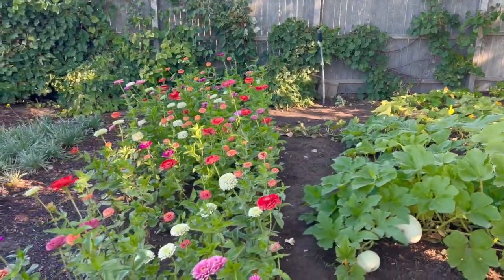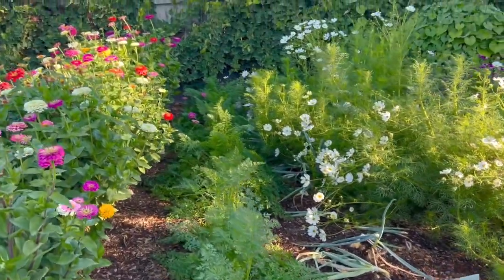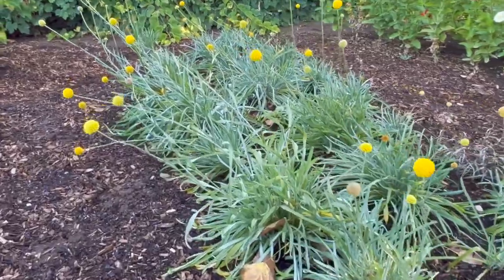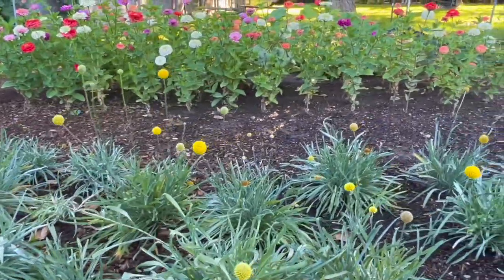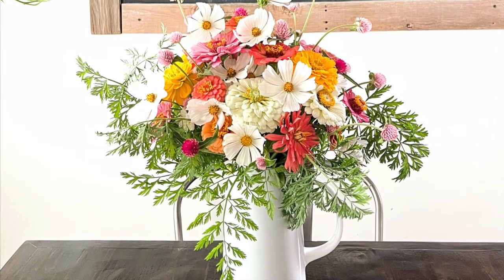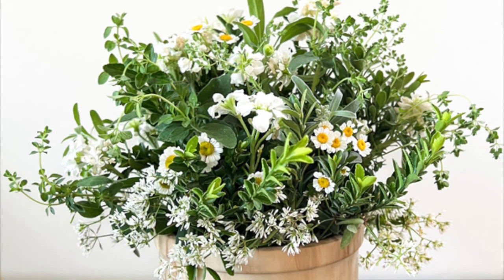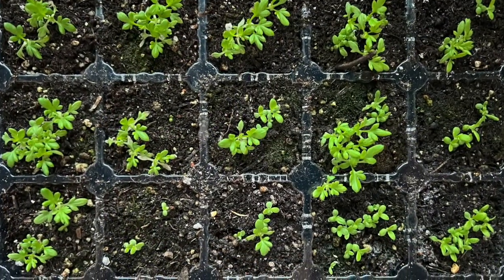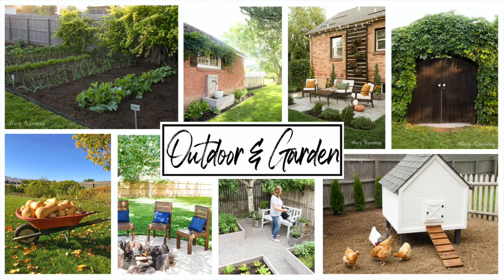What I Learned My First Year Growing A Cut Flower Garden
I have always wanted a cut flower garden but always made excuses and put off actually starting one. Not enough space, plants from a nursery cost too much, etc. But this past year I finally followed through and I wish I would have done it sooner! You don't need a lot of money or space to have a beautiful cut garden. You can start seeds indoors to save money. Here is what I learned my first year growing a cut flower garden!

0:00 Intro
0:31 Garden Tour
1:21 Support for Your Flowers
1:44 Try New Growing New Things (Billy Ball)
2:22 Grow a Variety of Colors and Types
2:57 Fillers and Greenery
4:00 Summary